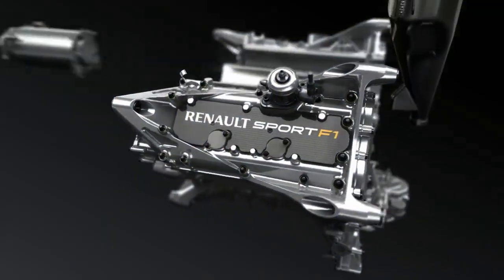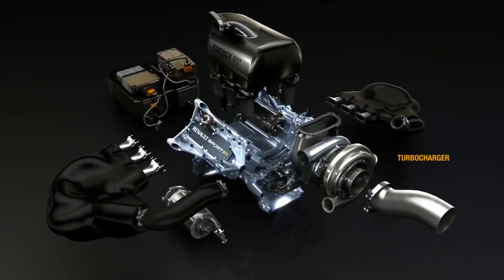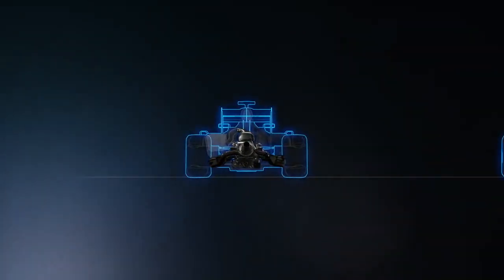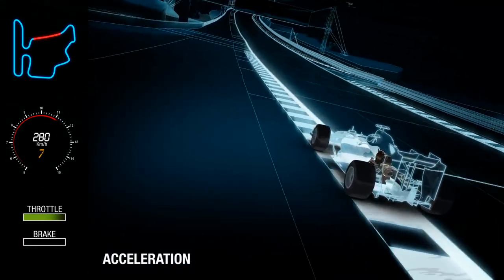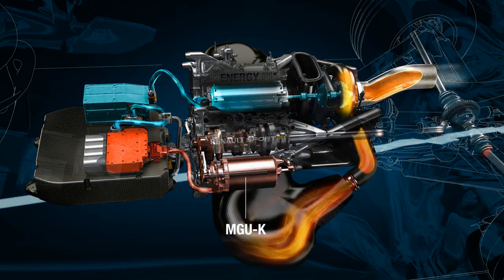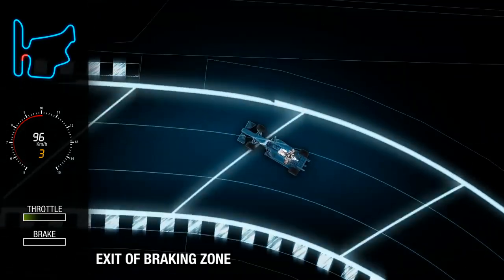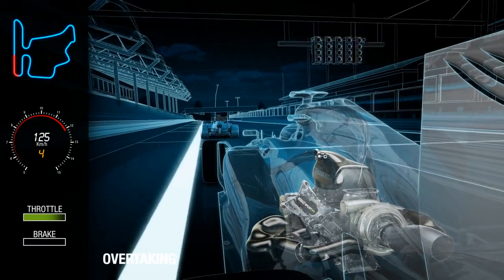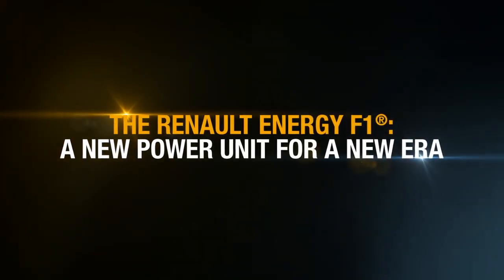F1 Renault engine 2014 with TurboCharger system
detail dari mesin f1 2014 dimana ada penambahan turbo charger. meskipun kubikasi menurun dengan tambahan turbo charger maka mobil f1 pun tetap kencang